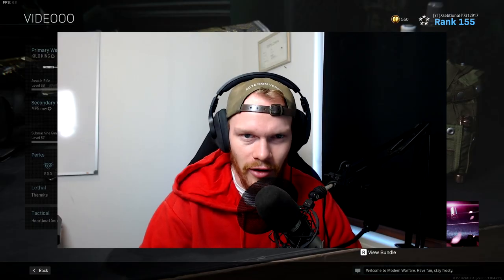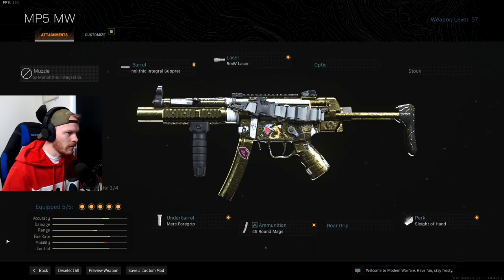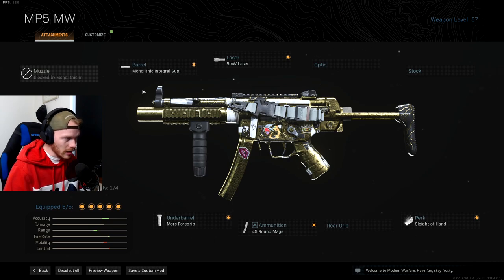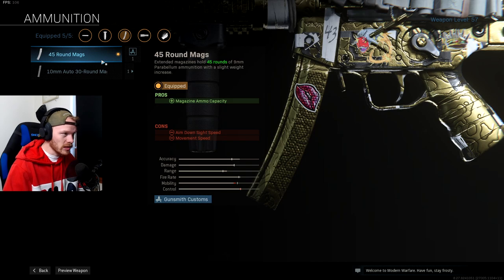*TRYHARD ONLY* Best MP5 Class Setup MW Warzone Season 6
Today we are looking at the MP5 class setup. As a lot of you guys know, the Mp5 is my go-to secondary. The MP5 is just super reliable and a monster up and close. A lot of you guys have been asking about the MP5 class setup for Warzone season 6, so here it is! This MP5 Warzone setup is insane and I truly believe this is the best choice for tryhard games. Enjoy!

Song explanation: Once and for All - Ian Post

Intro (00:00)
MP5 Class Setup (01:03)
MP5 Gameplay (02:41)